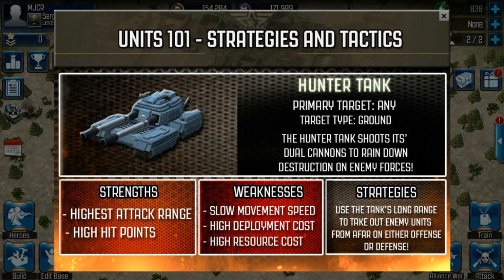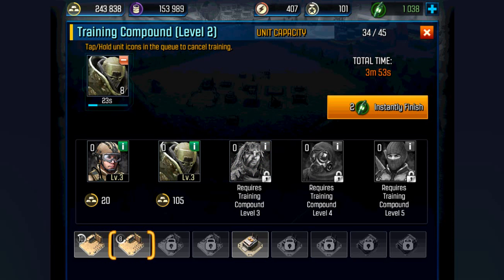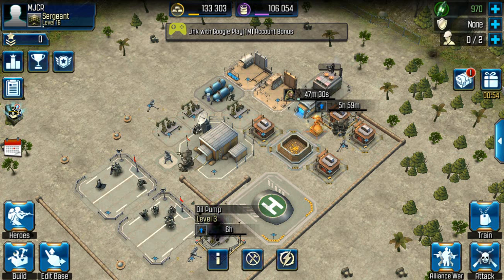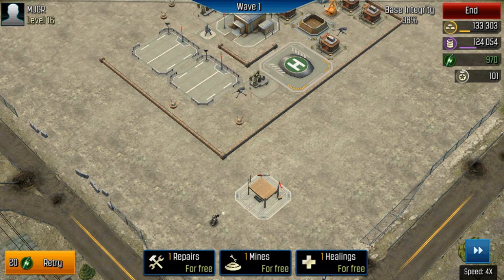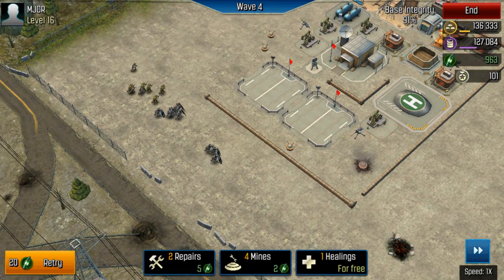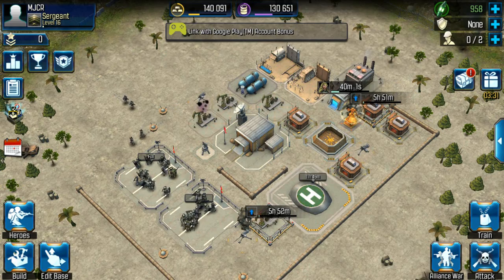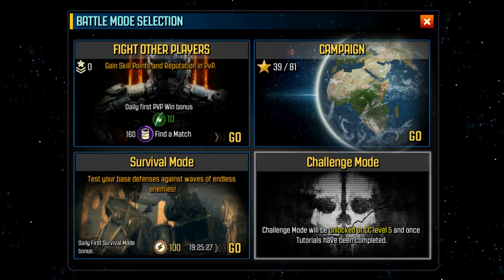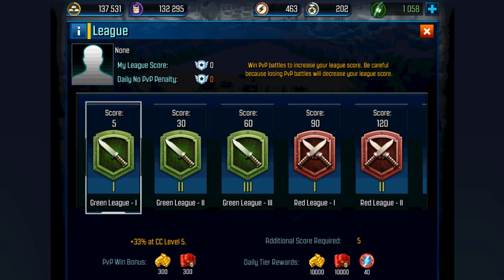Call of Duty: Heroes part 10 Upgrades All Around and More Survival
Playing Call of Duty: Heroes upgrading my base/fortifying it. Making more Soldiers and showing how the Sniper works. Along with showing how long my base can last with minimum defenses. Also and added bonus showing you what I get from the patch crates they give you. Along with the free one :P Hope you all enjoy the video.

 Feel free to leave a like, share with your friends, comment down below, and subscribe if you want to see more thank you for watching and remember gamer's keep on gaming.